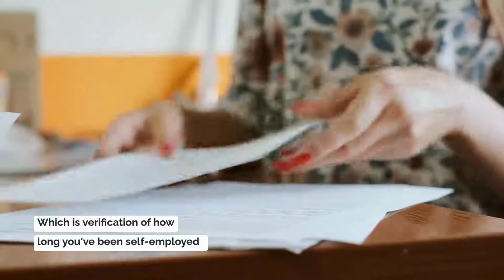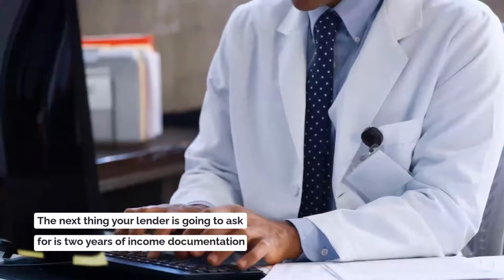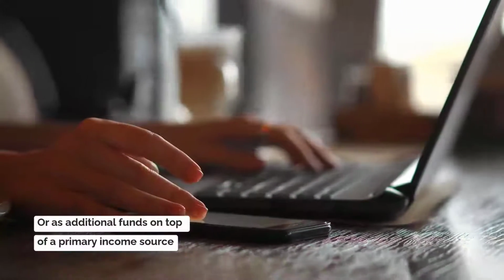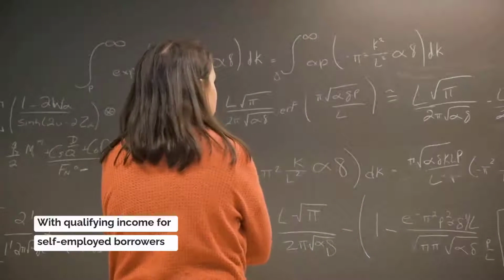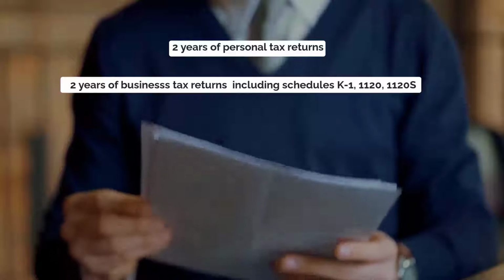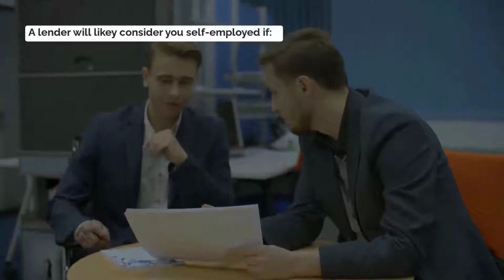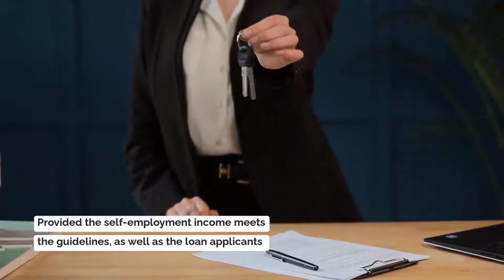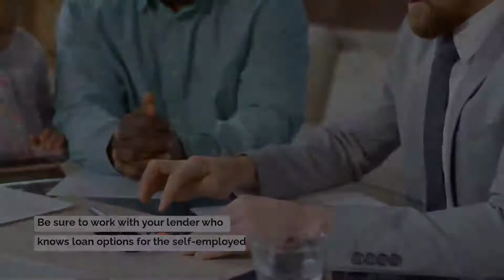How to Get a Loan When You Are Self Employed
Self-employed? Here's how to get a home loan!

Brady Webb, President NMLS 36093
Company NMLS #1364/MB73346
3046 Del Prado Blvd, S Ste 1-B

10602 Timberwood Cir | Suite 3,

About American Mortgage Solutions
Moving our clients from application to closing is a process that we take pride in. We combine our industry expertise with utilizing the latest technology and our commitment to serving our customers with personalized care and handling each loan with speed and integrity.